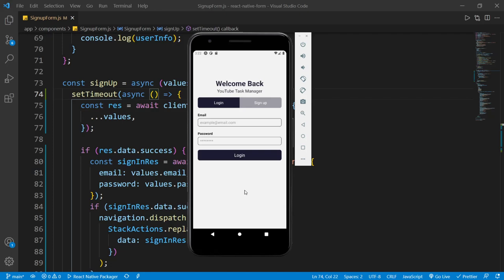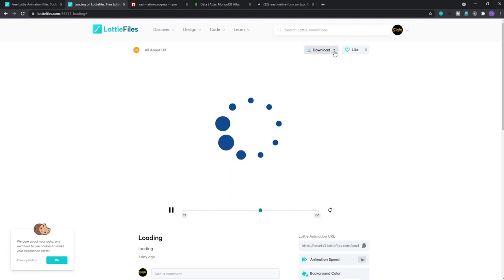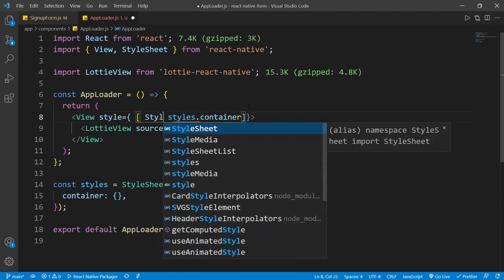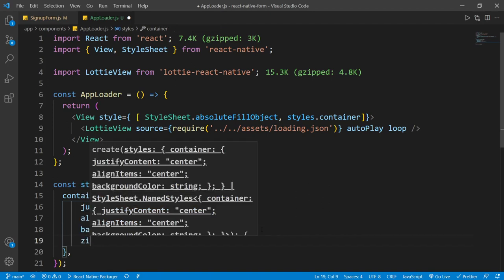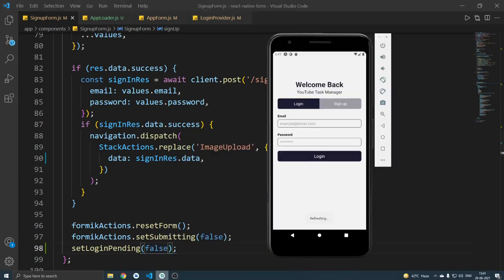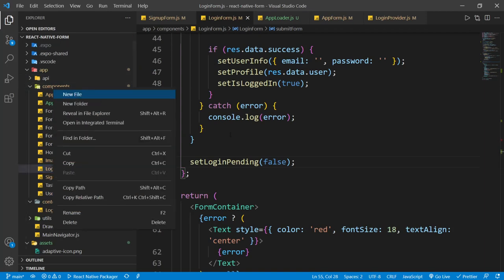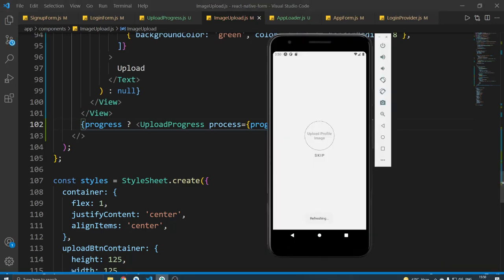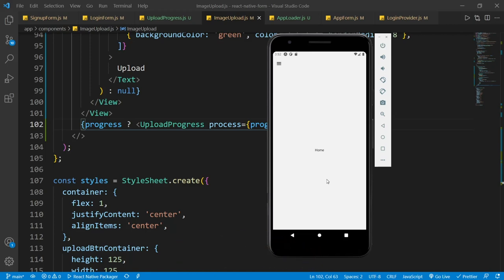Upload Progress & Loading Animation React Native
So far in this video series we saw that how we can create an api using node js and also we saw that we can create a simple project using react native. And we connect them to create a fullstack authentication app using node js and react native.

Now in this video we will see how we can create an upload progress while uploading image to our node js backend from our react native app using axios.

Also we will see how we can display loading animation while user is signing in or signing up. For that we will use lottie animation.

My Monitor
My Mic
My Phone